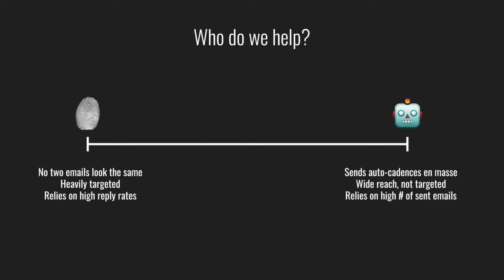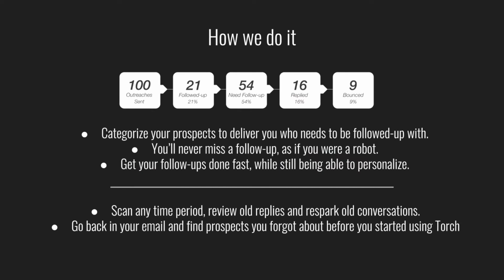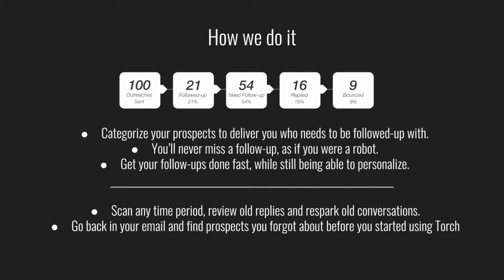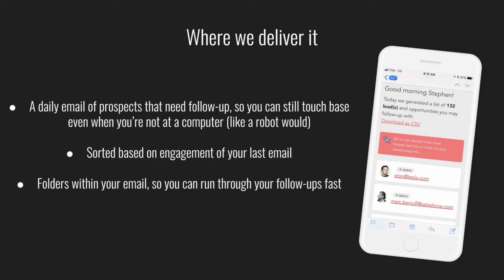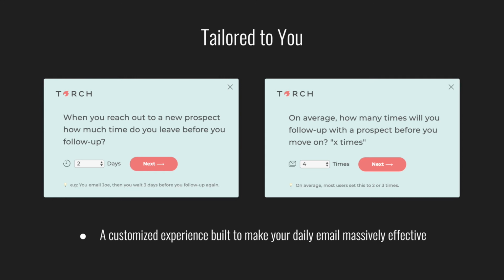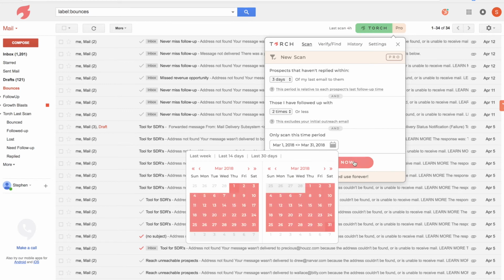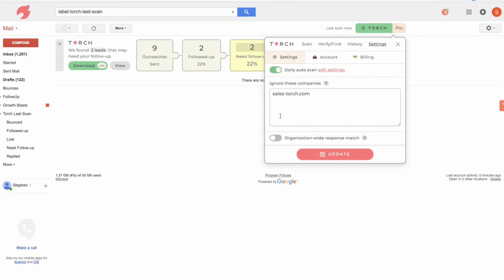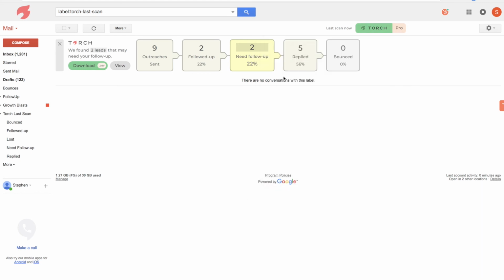Sales Torch Demo